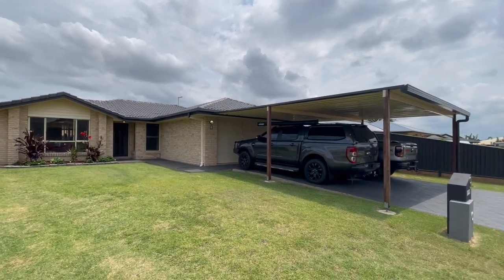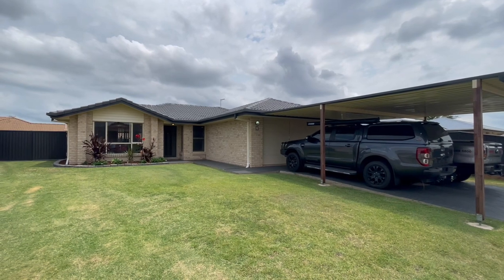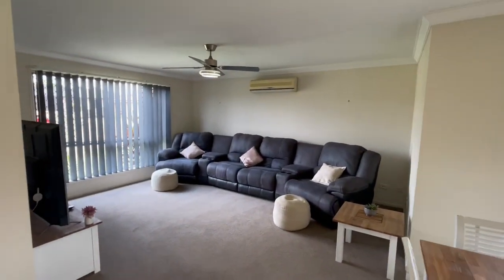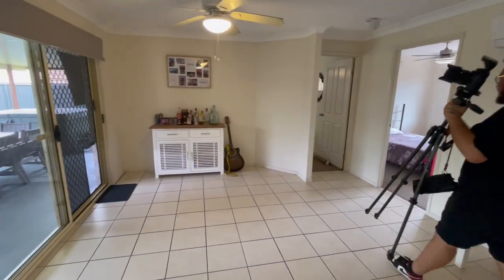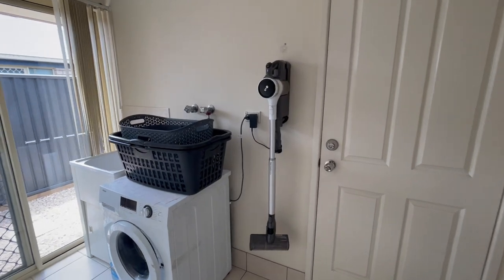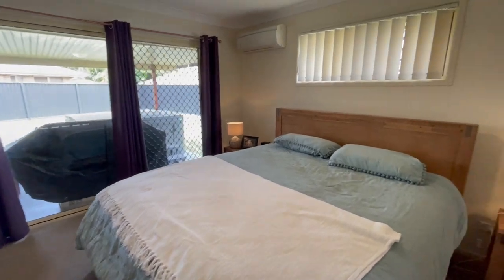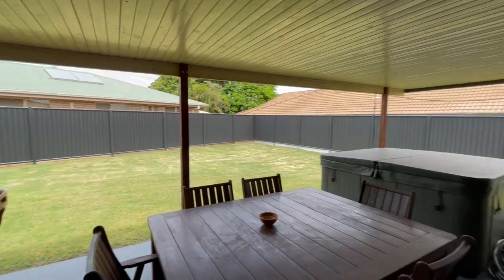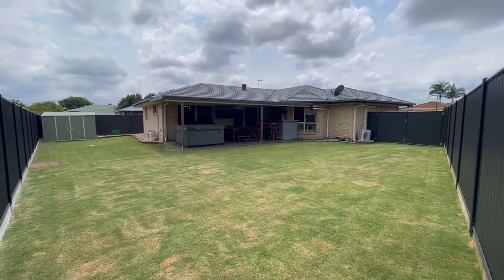Tank Lee - Housequest - 9 Nimrod Court, Flinders View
9 Nimrod Court, Flinders View - For Sale